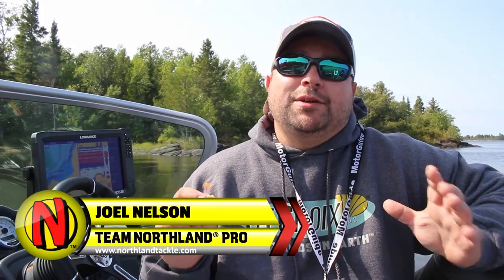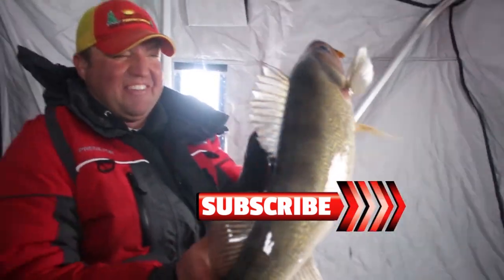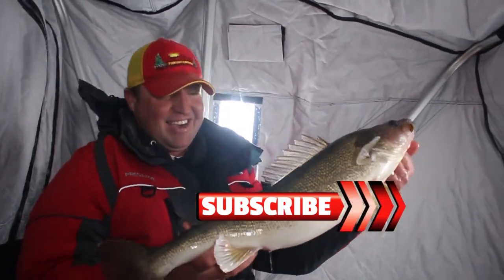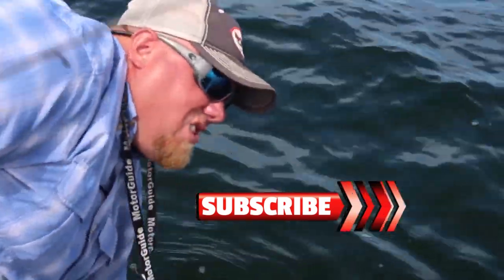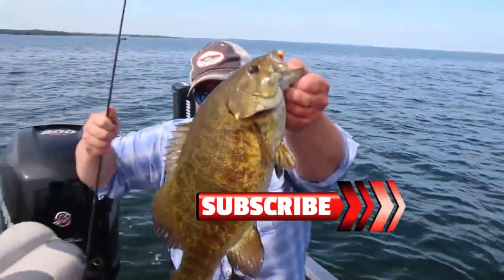Why the Butterfly Blade is the Most Versatile Spinner System - Joel Nelson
Joel Nelson loves the Butterfly Blade! The versatility it provides is unmatched in the market of spinners today! He offers you some of the benefits of running the Butterfly blade and what it can do for you.